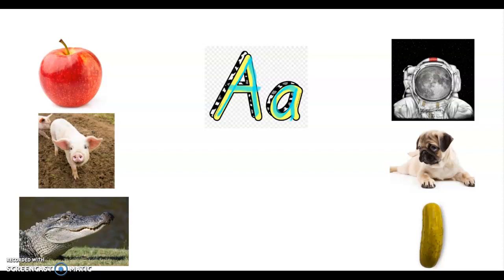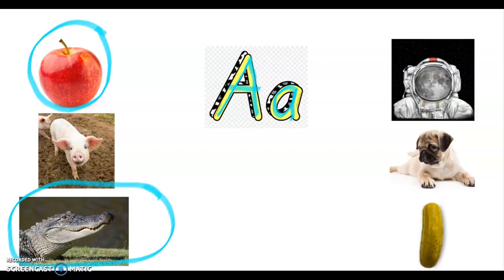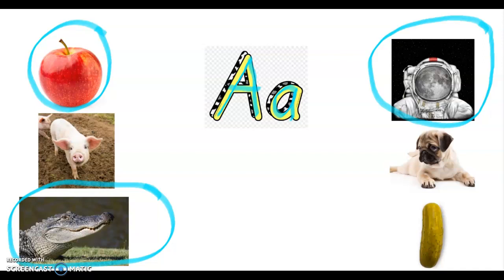Letter Aa Jamboard